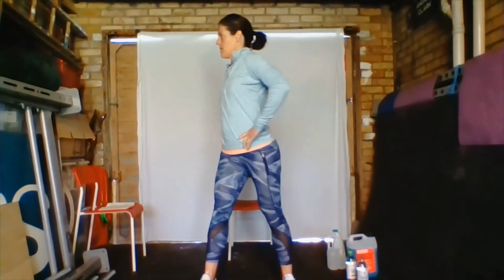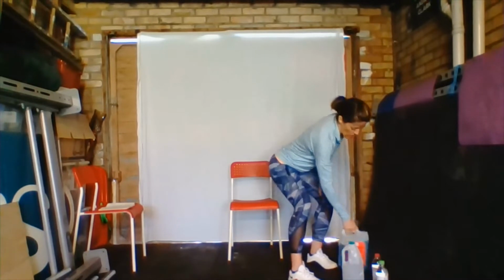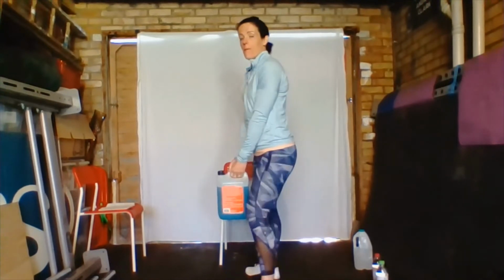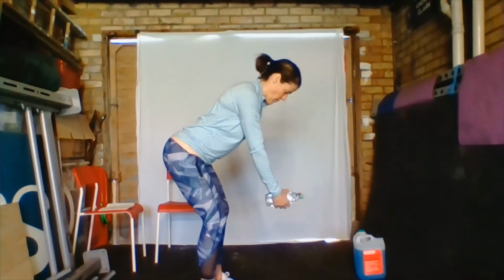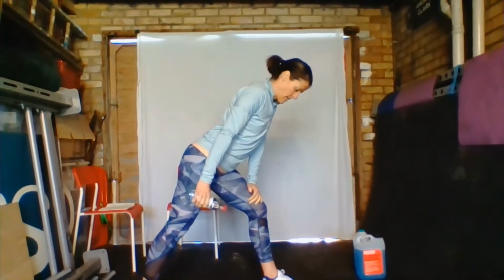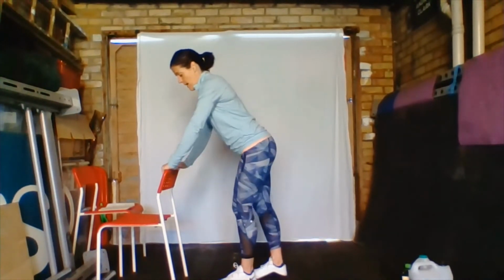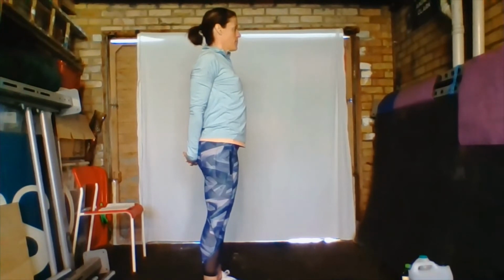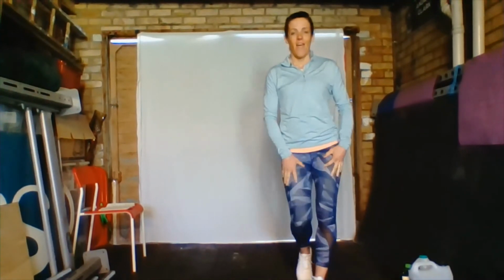Strength Based Exercise: Instructor Sarah Clark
This strength based class is for members who would ordinarily be based out of the gym and following a set programme using resistance machines and free-weights.

This class is not suitable for any member who has not received their gym induction with a member of the Exercise Referral Scheme team based in Caerphilly, New Tredegar or Risca leisure centres.

Please consider the following before undertaking any activities from our live classes or videos.

1. If you are feeling unwell, do not participate.
2. Make sure you are dressed in comfortable clothing and have appropriate footwear; do not participate in your slippers.
3. Remember to make sure the surroundings are safe for exercise and there is nothing you can fall or trip over
4. Have a drink to hand.
5. Stop and rest as you need.
6. Do not try to do too much.

Further Information:
Our classes and videos are for those members who are currently on the NERS programme within Caerphilly Borough Council, attending either Caerphilly, Risca or New Tredegar leisure centres.

Participants accept that the Exercise Professional is not liable for any injury or harm that is sustained as a direct result of the exercise / activity session.